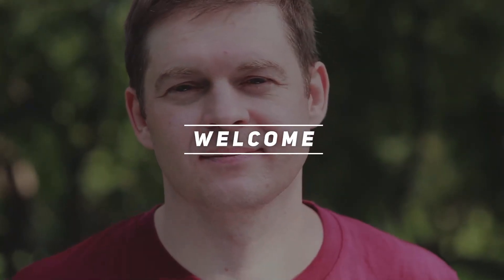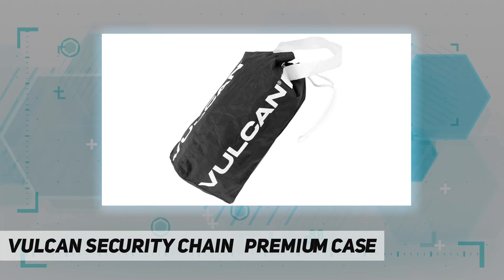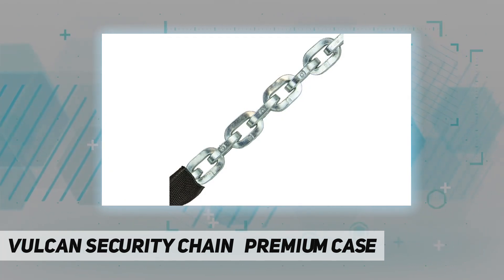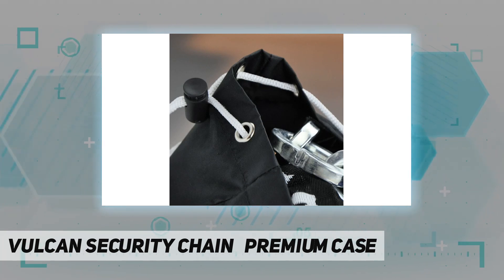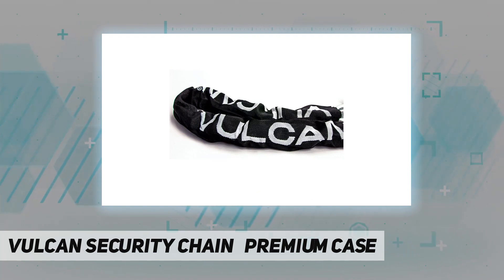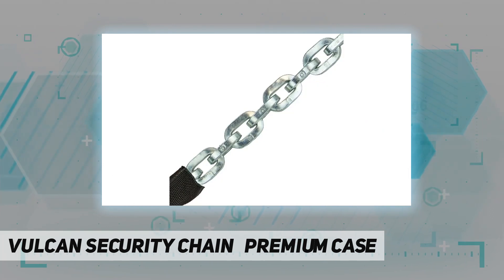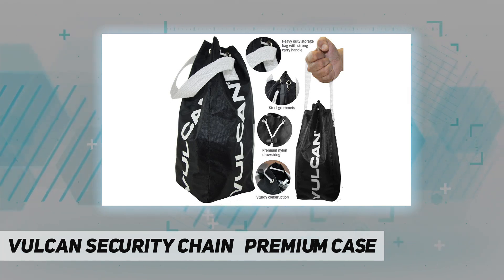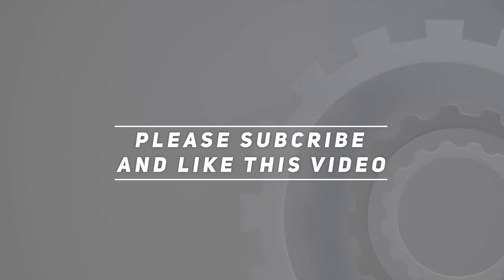VULCAN Security Chain Premium Case - Review 2023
VULCAN Security Chain   Premium Case - 2023